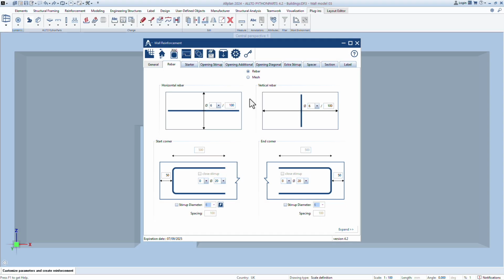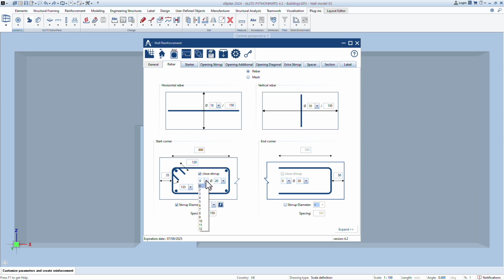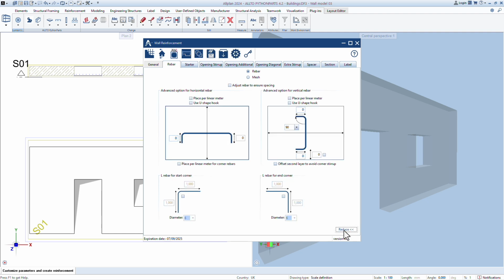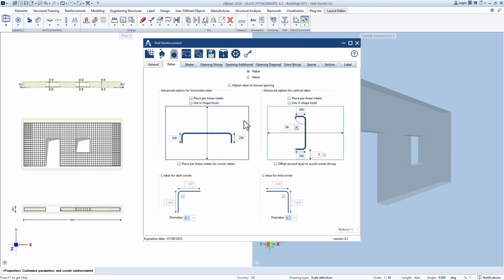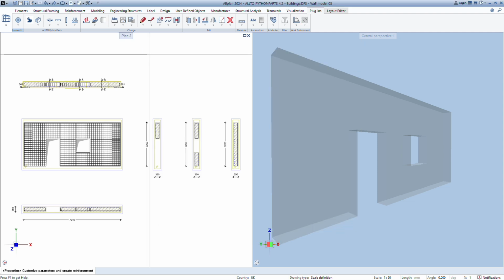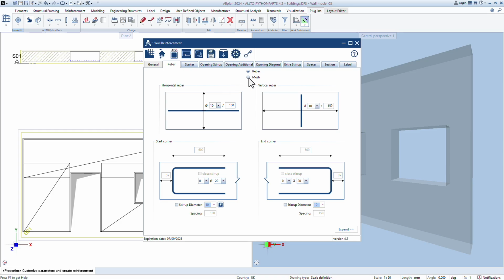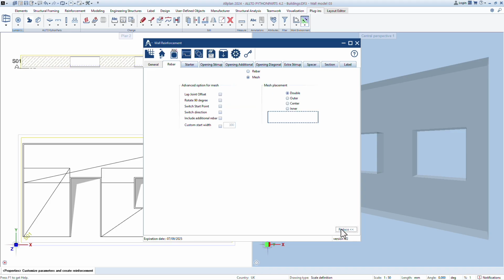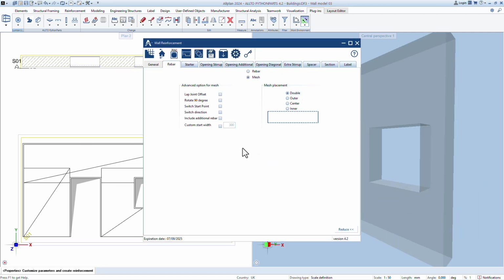Rebar Tab | Wall Reinforcement PythonParts in Allplan - Developed by ALLTO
Learn how to reinforce wall rebar detailing in Allplan.
With just a few clicks, input data, you can check, review and then create section and label for the wall in different drawing depend on your need.

ALLTO BUILDING PYTHONPARTS can be used to automate engineers' workflows, helping them to complete their tasks more easily and quickly and reduce errors.
Thank you - 3500+ users around the globe for showing trust in us. We will keep satisfying you with our products and services.